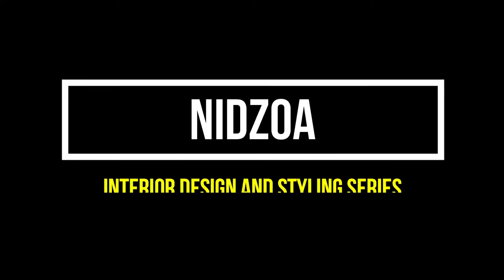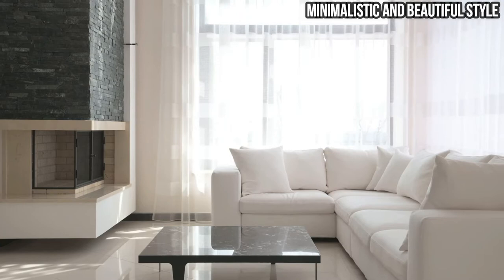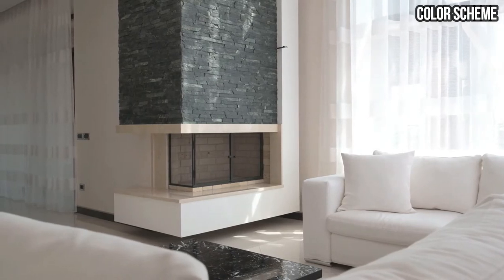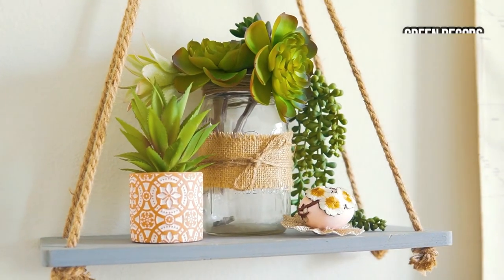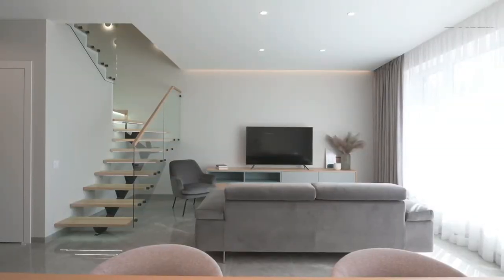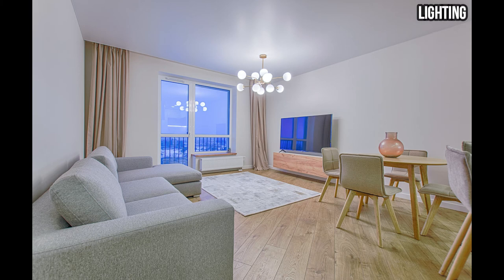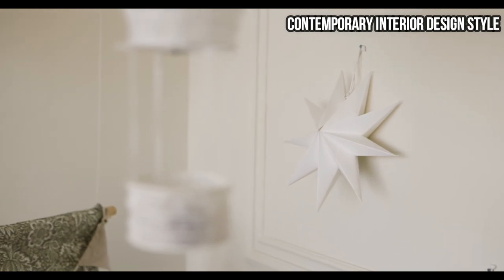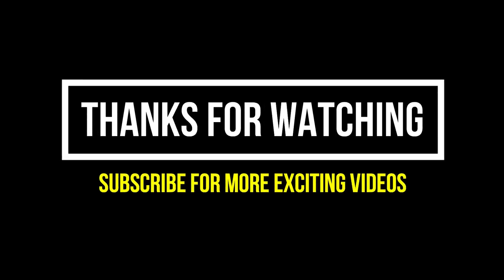Contemporary interior design style 2021 l Interior design and styling series #1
#1 In Interior design and styling series- we are going to know about the indepth details about the contemporary interior design style.